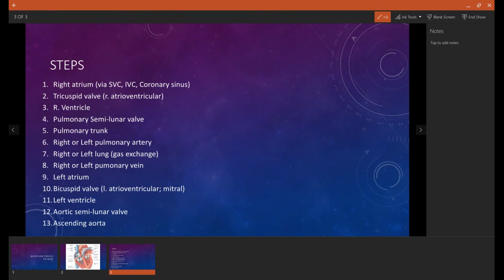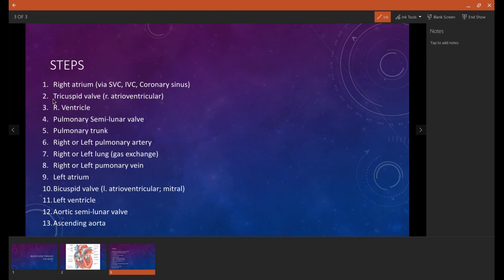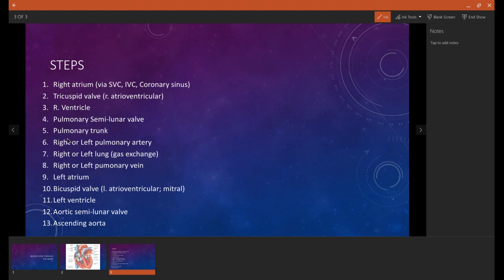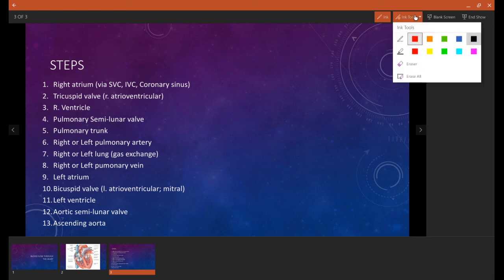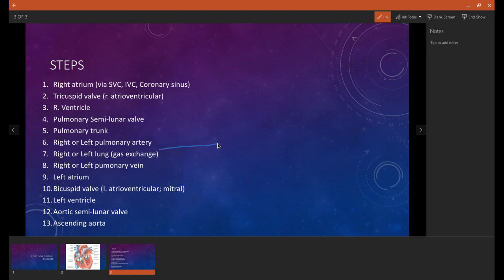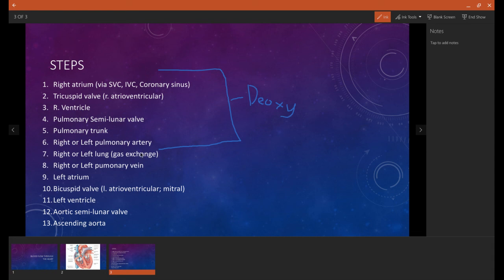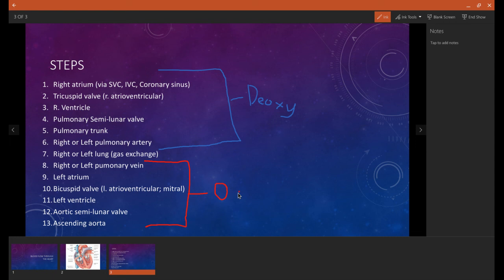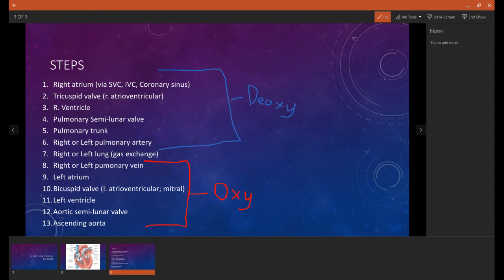Blood Flow Lecture 2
Blood flow through the heart 2